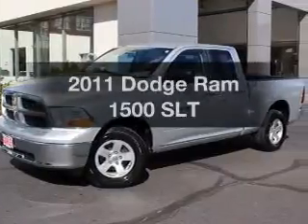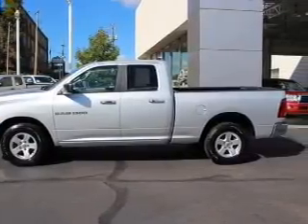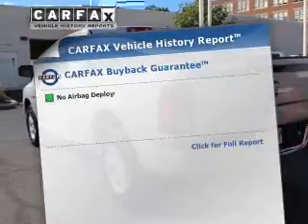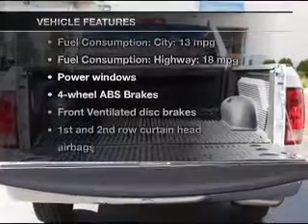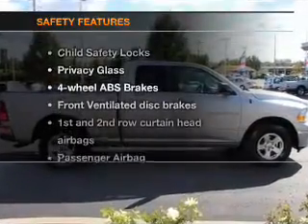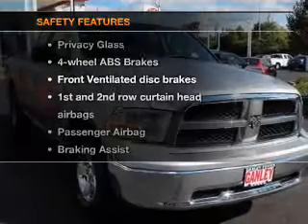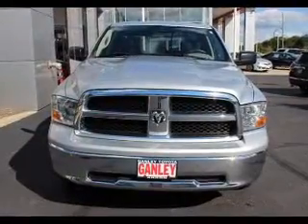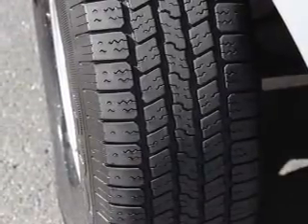2011 Dodge Ram 1500 - Akron OH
Year: 2011
Make: Dodge
Model: Ram 1500
Trim: SLT
Engine: 4.7 liter 8 cylinder 16 valve
Transmission: Automatic
Color: Bright Silver Clearcoat Metallic
Mileage: 34515
Address:
1345 E Market Street